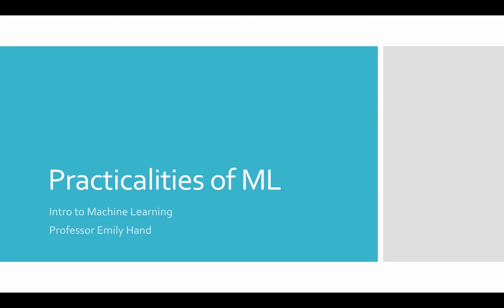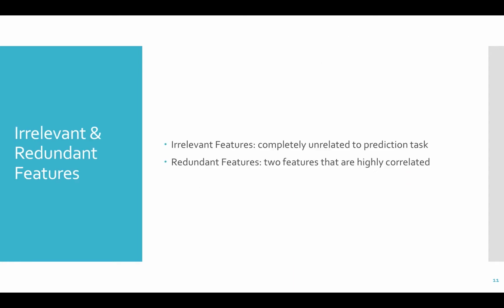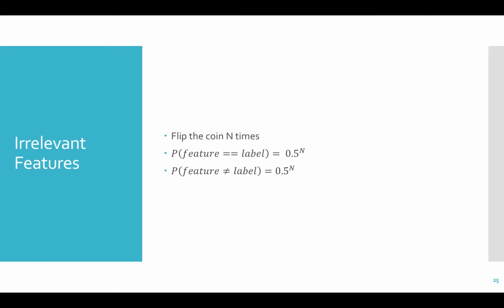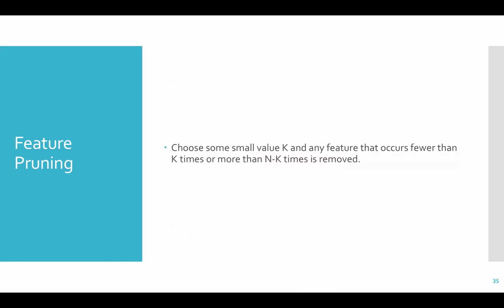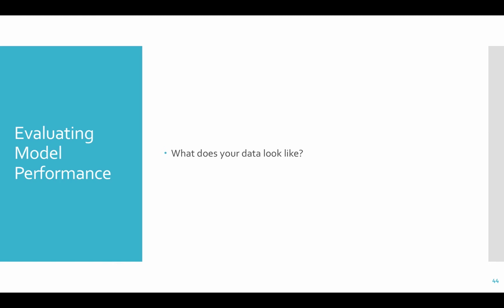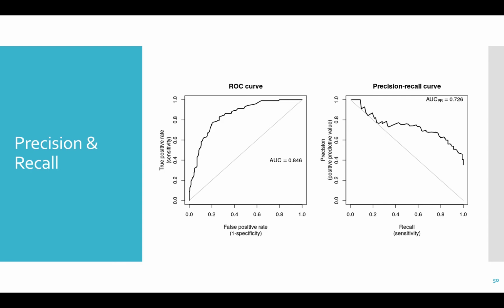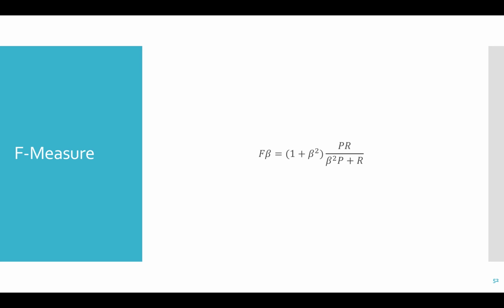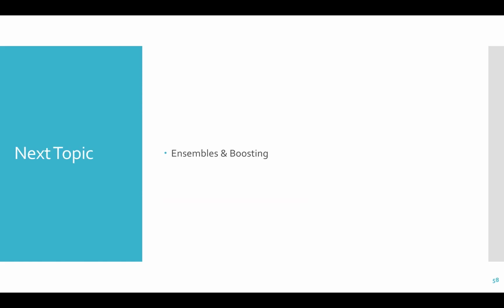Practicalities of Machine Learning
This video covers the Practicalities of Machine Learning for the Intro to Machine Learning course at UNR taught by Dr. Emily Hand.